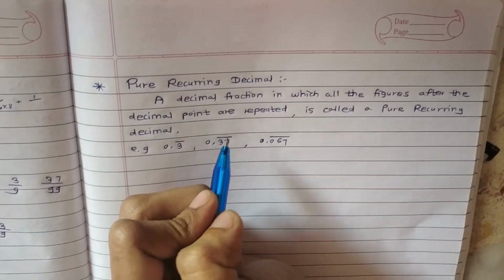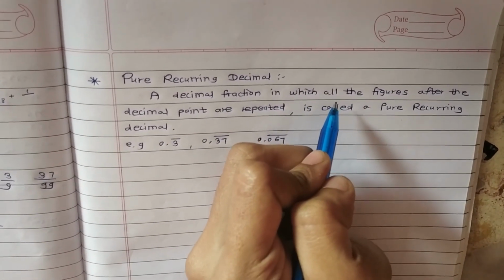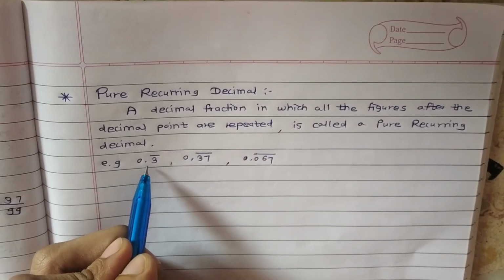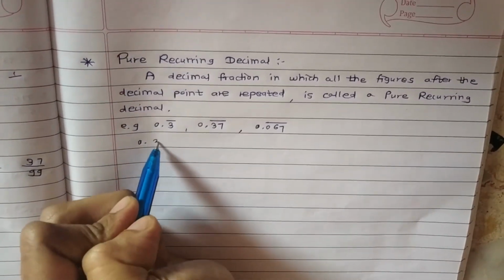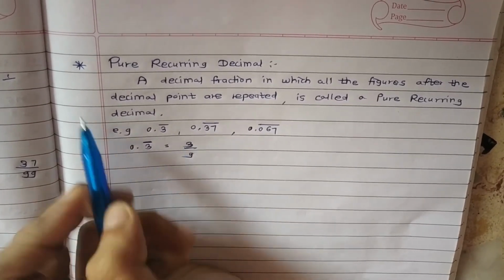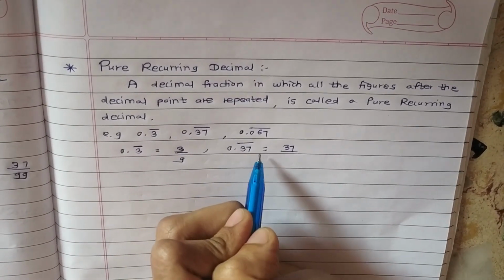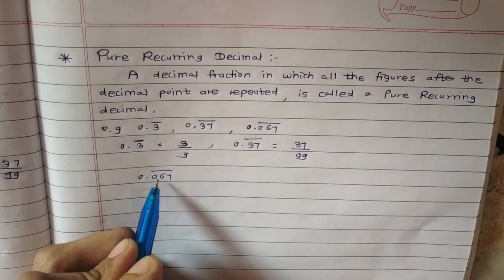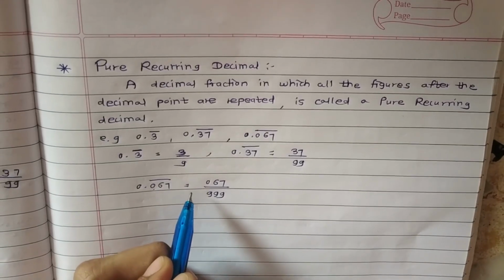Pure Recurring Decimal To Vulgar Fraction | Recurring Decimals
Today we will see Pure Recurring Decimal To Vulgar Fraction | Recurring Decimals
pure recurring decimal to vulgar fraction
recurring decimals
recurring decimals to fractions

how to change recurring decimals to fractions
maths mora
pure recurring decimal to vulgar
vulgar fraction
mathematics easy solution
mora mathematics
recurring decimal pure
converting repeating decimals to fractions
repeating decimals to fractions
mathematics 2021